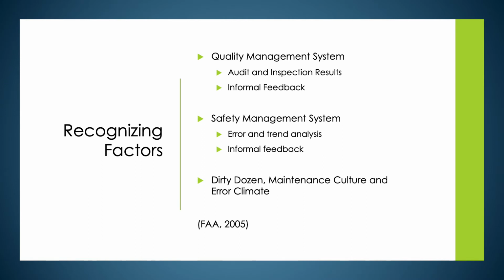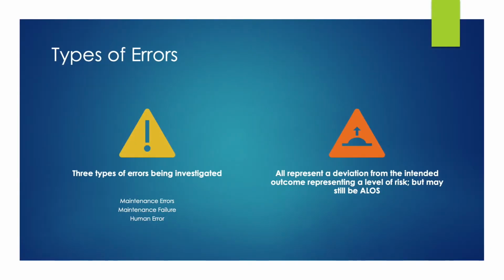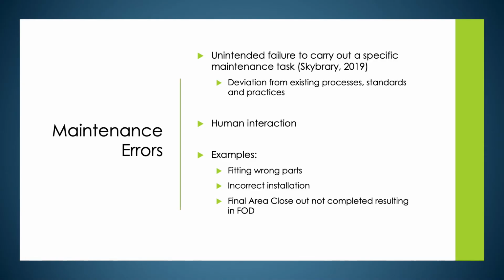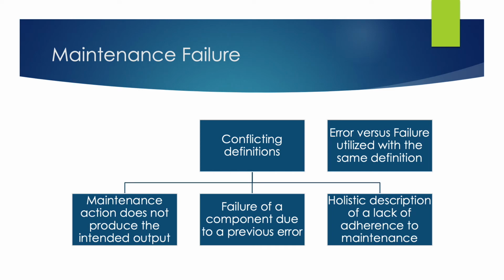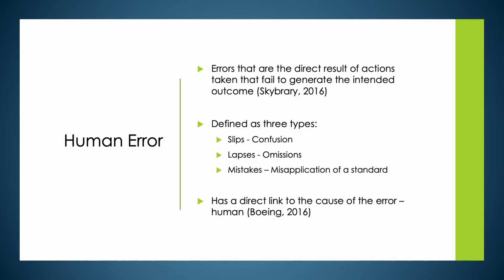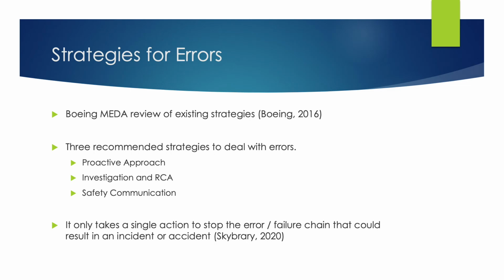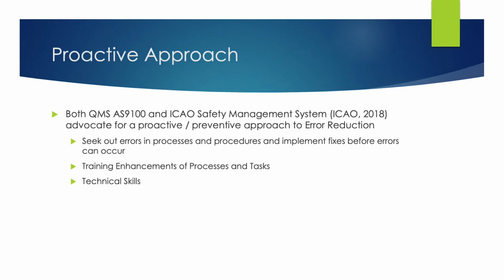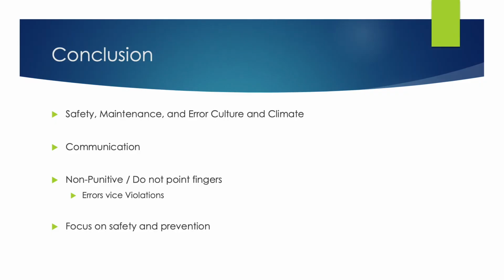Presentation 2.2 - Recognizing Maintenance Errors